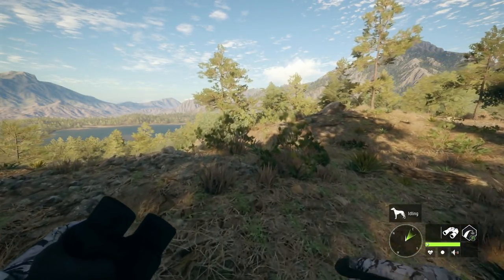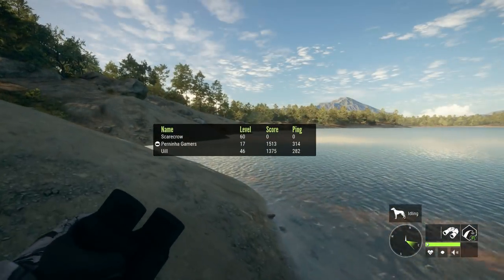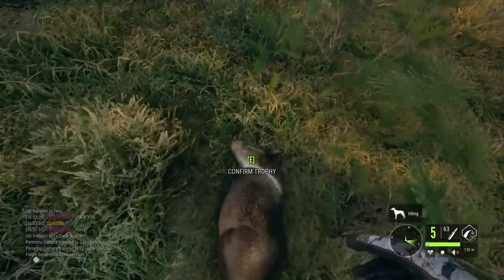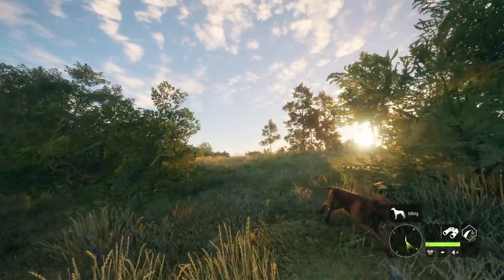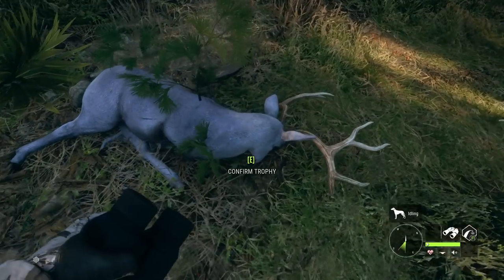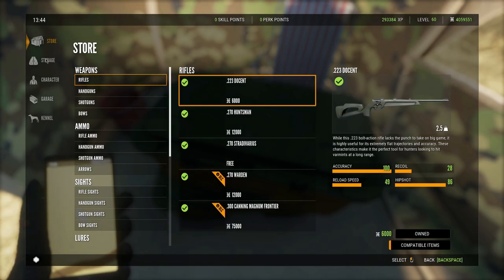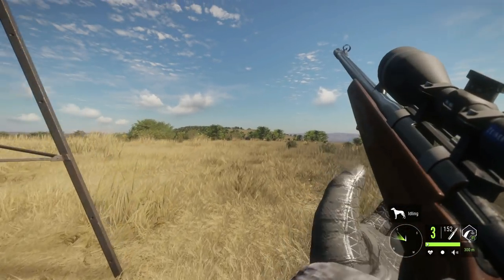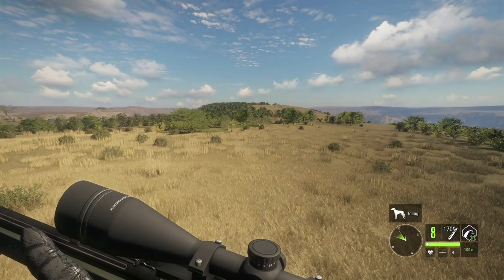We Lost A MASSIVE Diamond Cape Buffalo... Call of the wild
Today on thehunter call of the wild we lose an incredibly large Diamond Cape Buffalo...